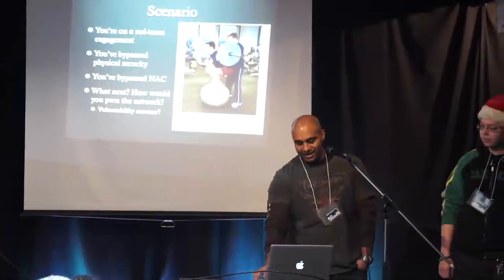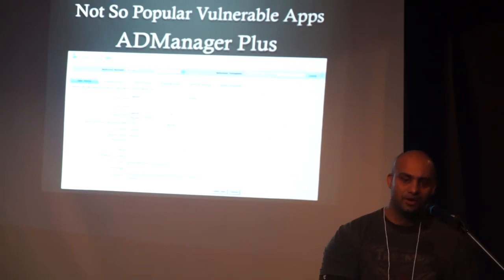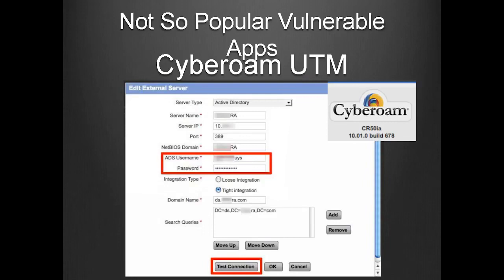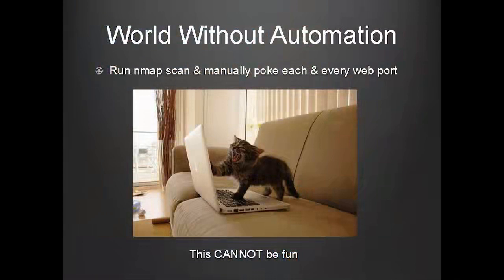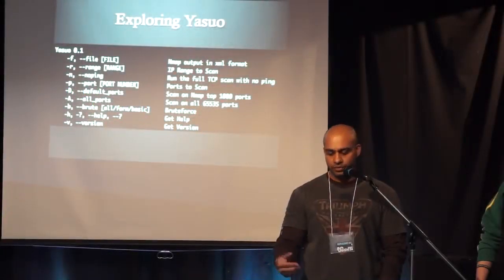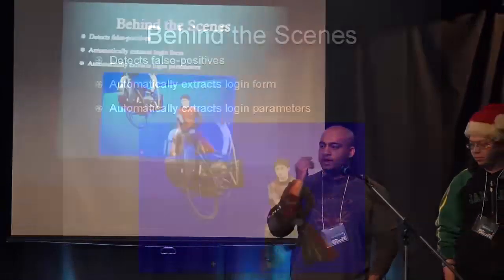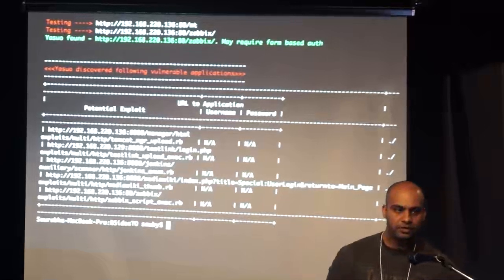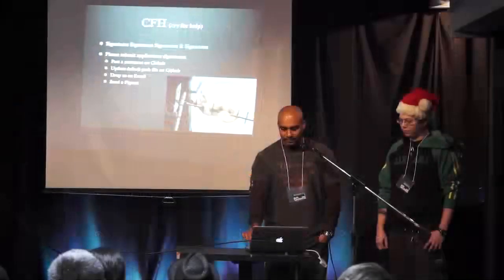BSidesTO 2014 A Practical Approach to Hacking an Enterprise with YASUO Saurabh & Stephen